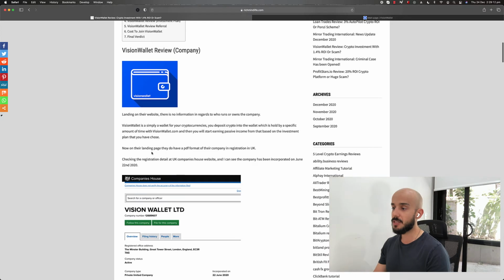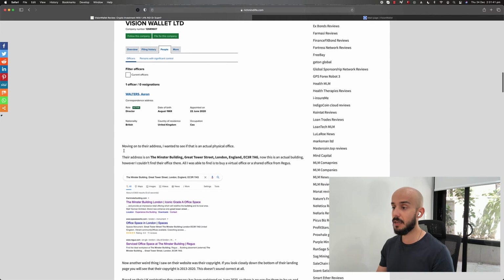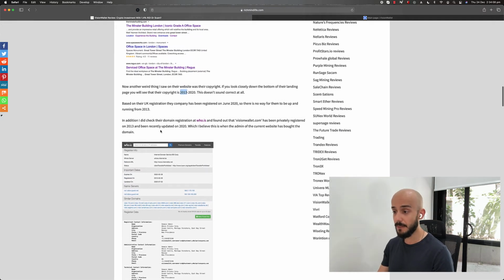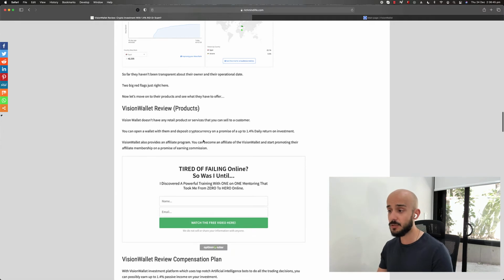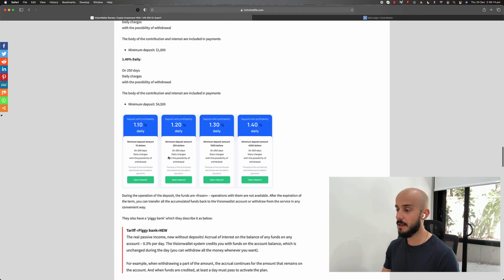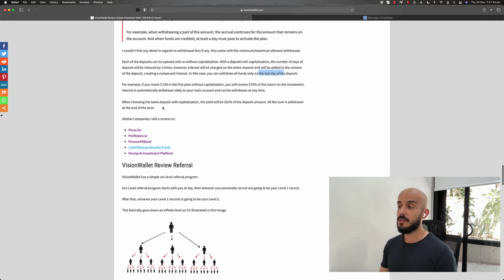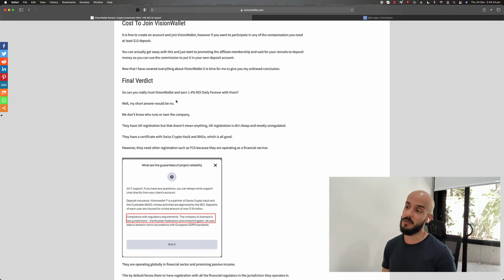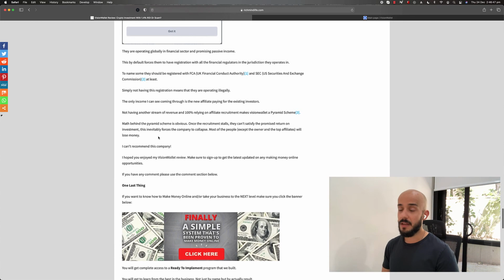VisionWallet Review: Crypto Investment With 1.4% ROI Or Scam?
Welcome to VisionWallet Review, another new Cryptocurrency trading platform. This platform uses AI bots in order to handle the heavy lifting of calculation behind every investment decision that it makes.

VisionWallet is one of the latest crypto trading platform that has caught my eyes with its up to 1.4% daily return on investment.

If you are considering to invest your money with VisionWallet and earn that 1.4% ROI, make sure you watch this to the end.

I am going to give you all the details and info that is, from the company, it’s registration, legality, products and how much you can possibly earn.

VisionWallet is a simply a wallet for your cryptocurrencies, you deposit crypto into the wallet which is hold by a specific amount of time with VisionWallet.com and then you will start earning passive income from that based on the investment plan that you have chose.

VisionWallet Review (Products)
Vision Wallet doesn’t have any retail product or services that you can sell to a customer.

You can open a wallet with them and deposit cryptocurrency on a promise of a up to 1.4% Daily return on investment.

★☆★ Rich Mind Life ★☆★